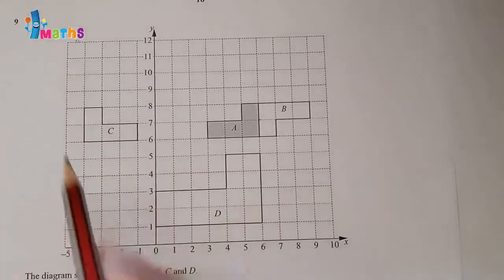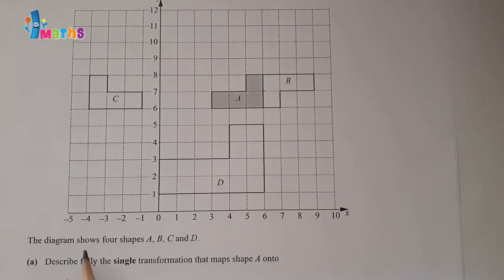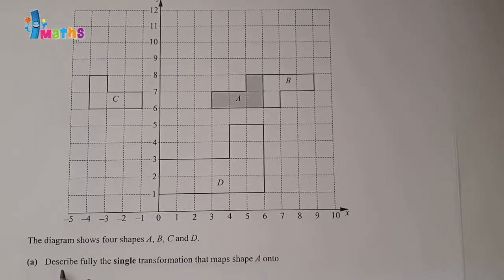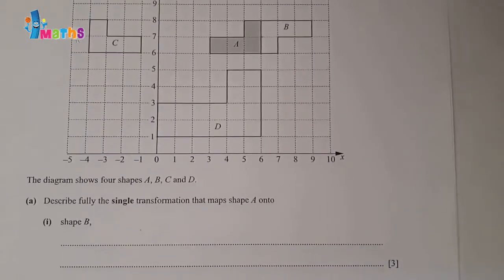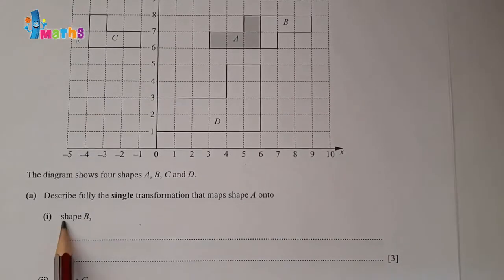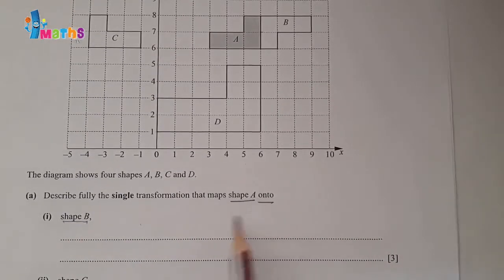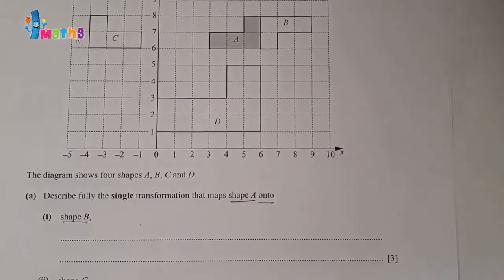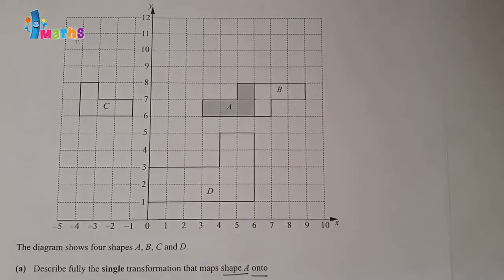Transformation CIE IGCSE Maths 2020 Sample Paper (Topic Wise) | Science And Math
Transformation  CIE IGCSE Maths 2020 Sample Paper (Topic Wise)